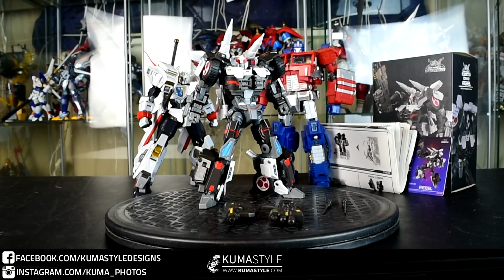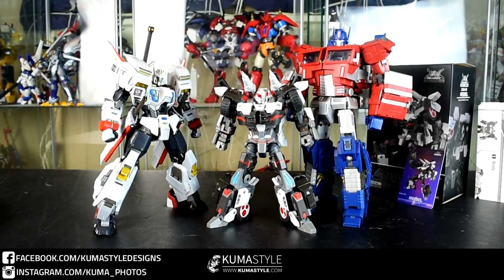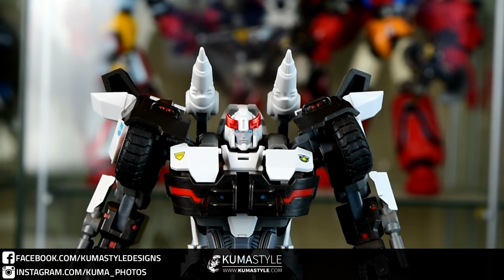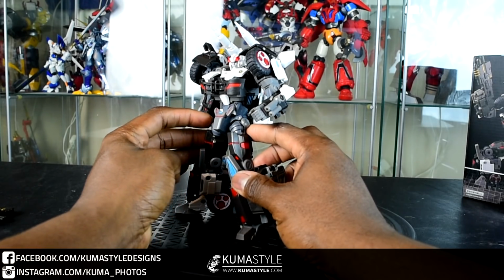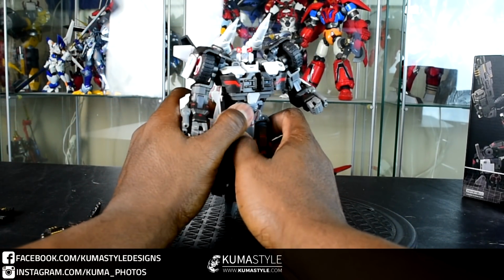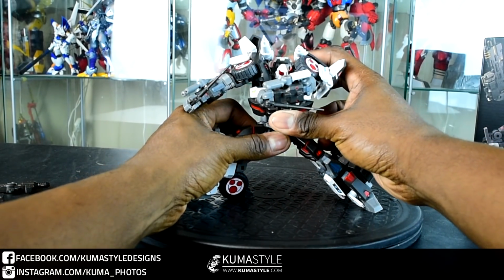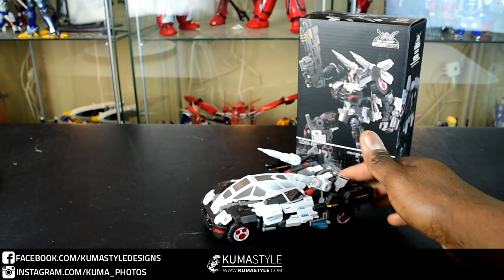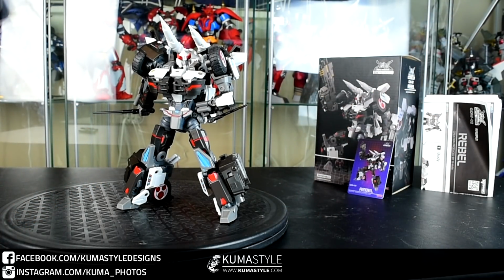Toy RevieW: GCreations GDW-02 Rebel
Pictorial for this figure: